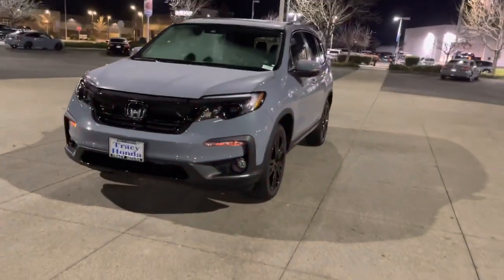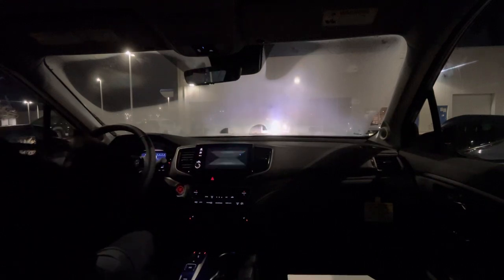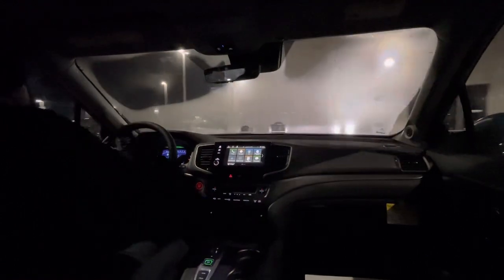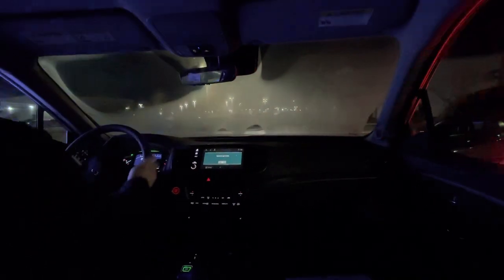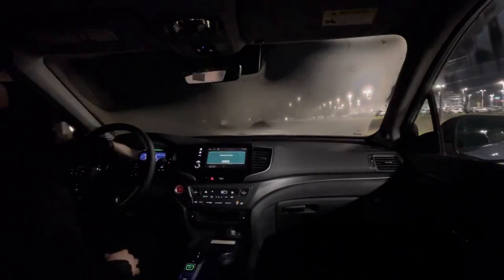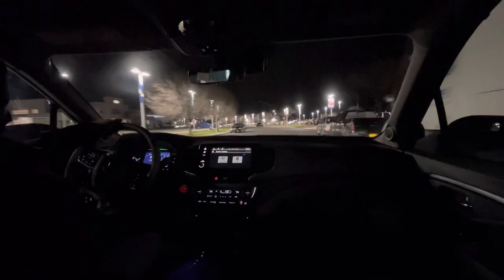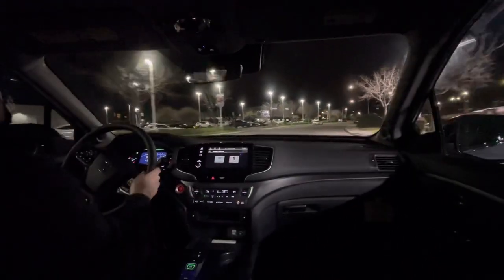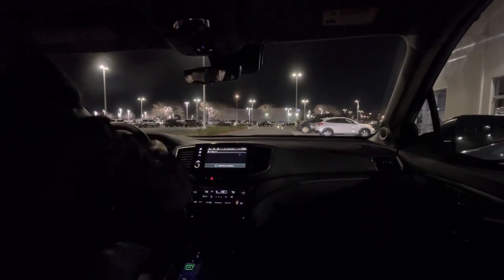2022 SONiC GRAY PEARL (GA/BK) SPECiAL EDiTION HONDA PiLOT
2022 SONiC GRAY PEARL SPECiAL EDiTiON HONDA PiLOT (rides smooth like me fresh out the barber chair “that’s a bald joke” YFBGDOM)